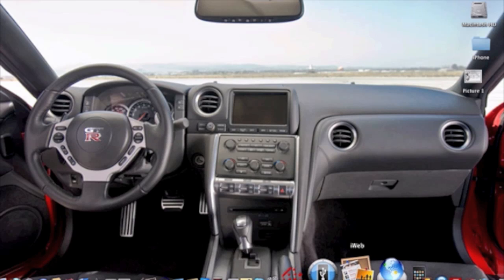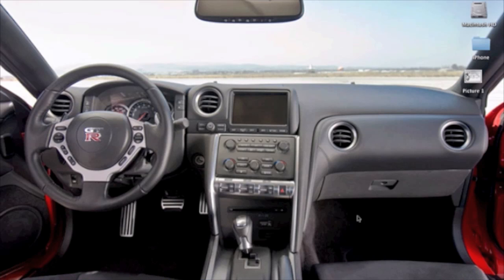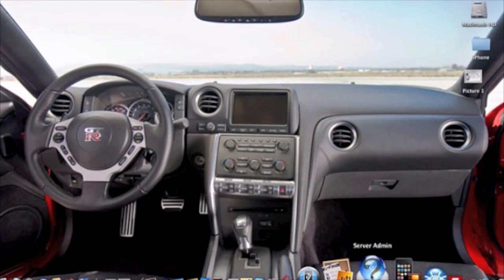What is in my dock and on my destop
I just thought it would be interesting to do a video on what i have in my dock.